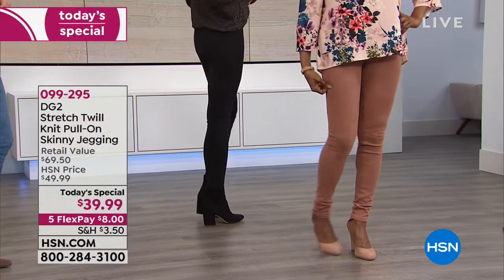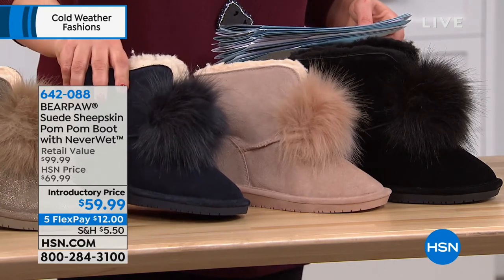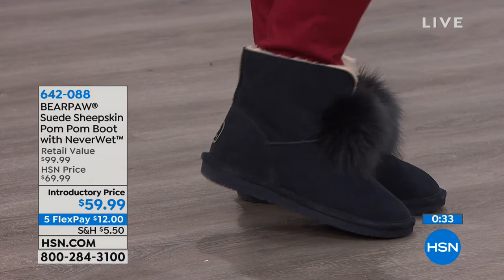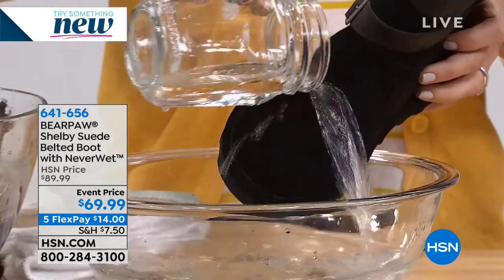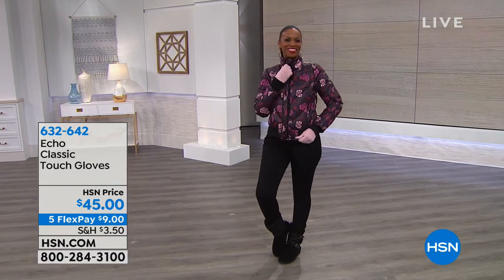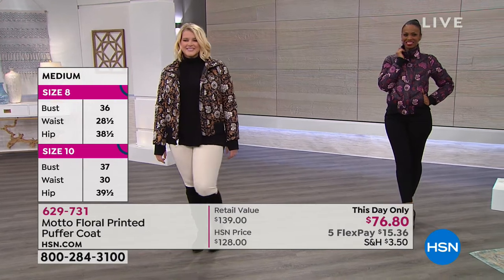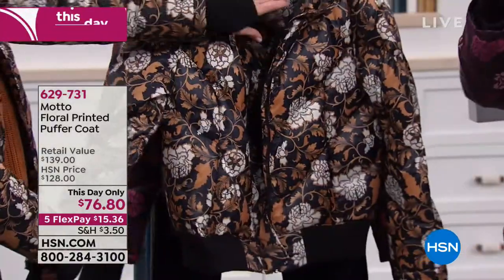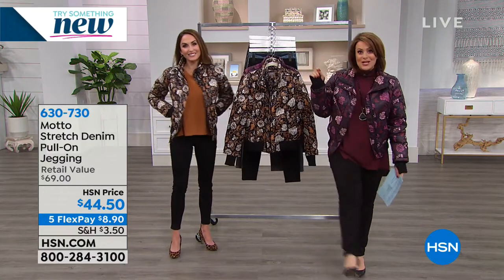HSN | Cold Weather Fashions 01.06.2019 - 01 PM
Discover beautiful fashion including outerwear, footwear & accessories to stay warm in cold weather. The assortment is designed to flatter all body types and offered in a full range of sizes and colors. Stay looking fabulous from morning to night.